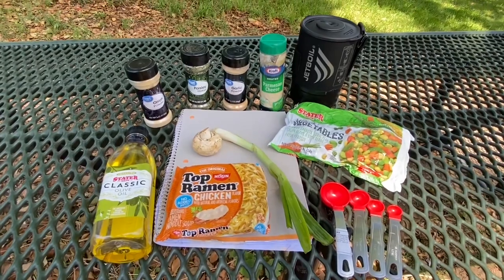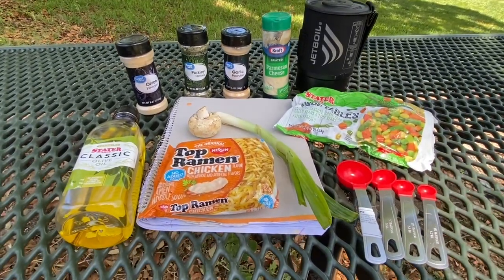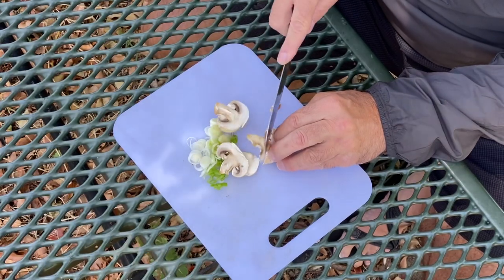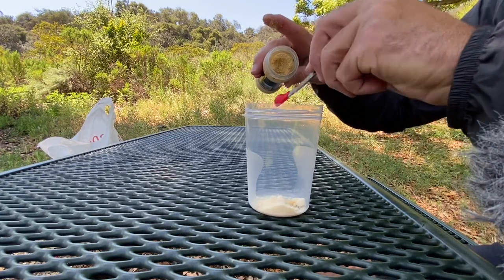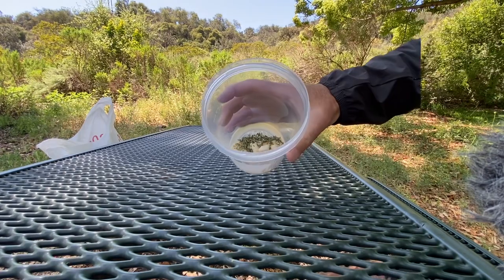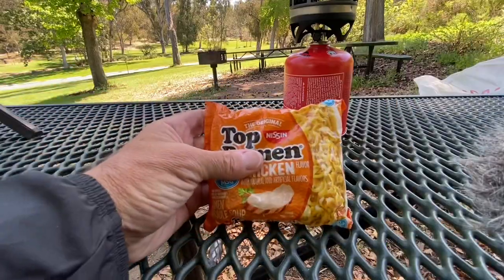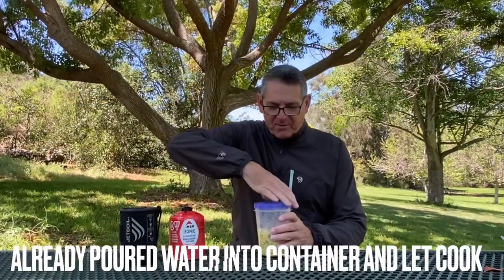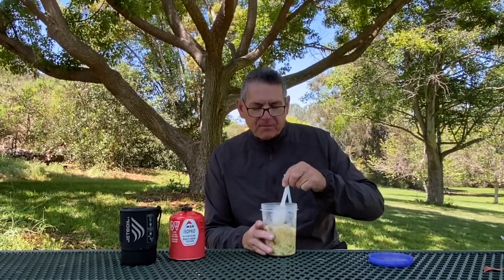GARLIC PARMESAN RAMEN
Looking to spice up or add to your normal backpacking ramen meal? Here’s a suggestion for a few things you can do to change things up!

Please consider subscribing, liking the the video if you enjoyed the content and hitting the notification bell in the upper right if you’d like to be notified every time a new video is posted. Cheers Marmalade

Buymeacoffee.com/Marmalade

Electronics/Videoing Gear
iPhone 11 Pro
51” ultralight phone mount tripod
Card reader

Clothing
Frog Toggs Men’s Xtreme Lite Rain Jacket
Larix Gear Trucker Hat
Camp Sandals

Water Filtration
3L Water Storage Bag for Filter

Cook Kit
BRS Ultralight Stove
2Ep5q61
Soto Amicus Stove
Titanium Pot
Hot lips for titanium pot

Assorted Gear
Helinox Chair One

1st Song:

CAR CAMPING/SUV GEAR LIST
Cooking/Kitchen
Propane Cylinder Base
Collapsible cutting board/wash basin
Camping stove adapter
Cone coffee pour over
Stop Amicus Stove

Electronics/Video
Full size tripod for iPhone
Card reader

Misc
Knee compression sleeve
Car tire compressor
Car window sun shades
Telescoping tarp poles
Fairy lights
4.9 gallon water container
Heavy duty suction cups